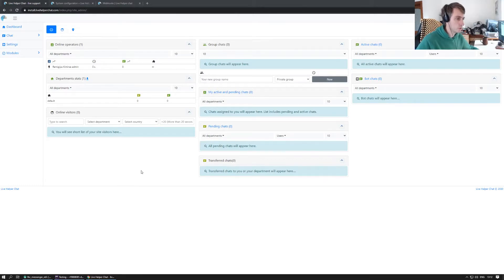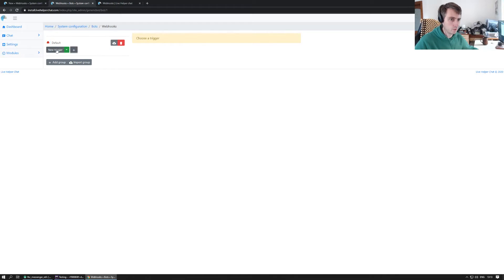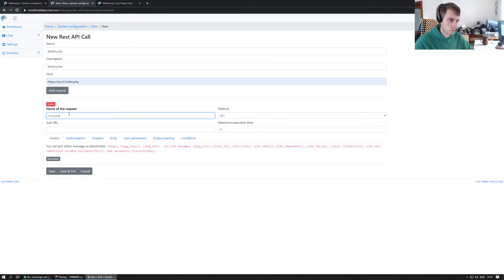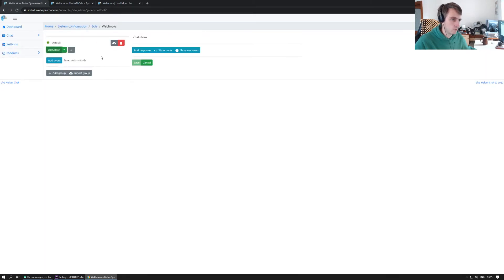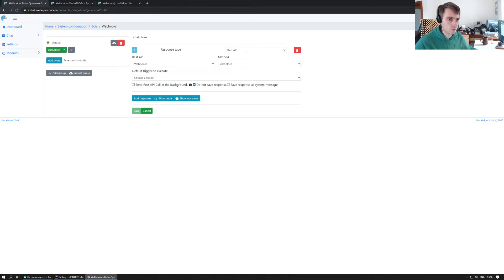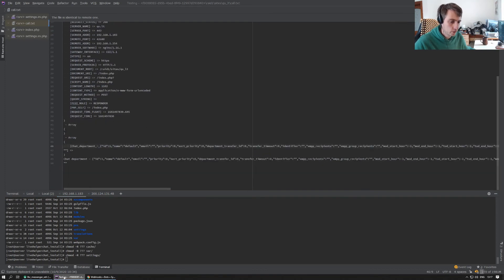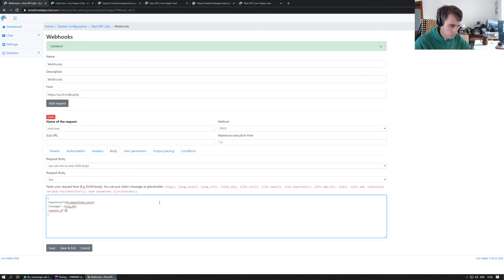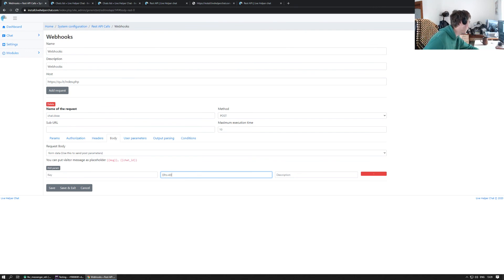Webhooks tutorial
Additional manual how to setup webhooks